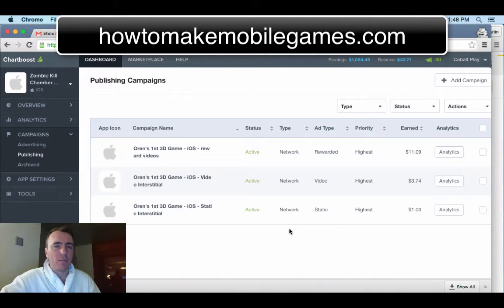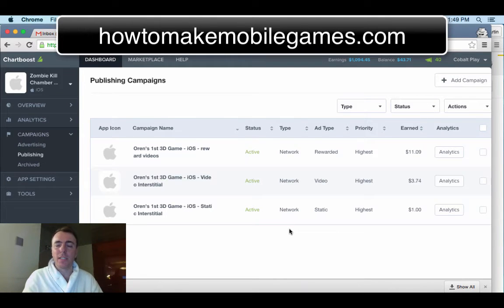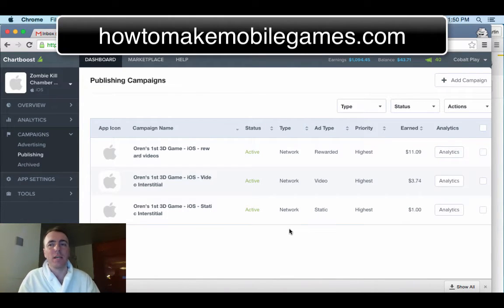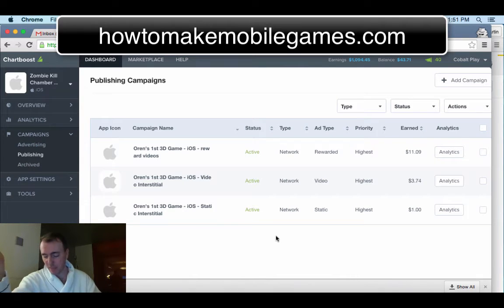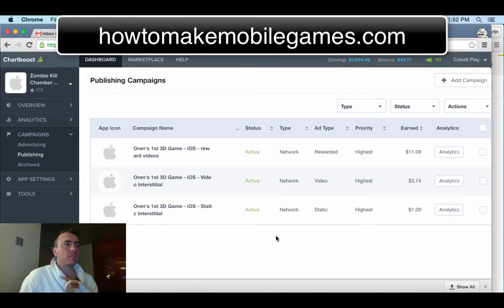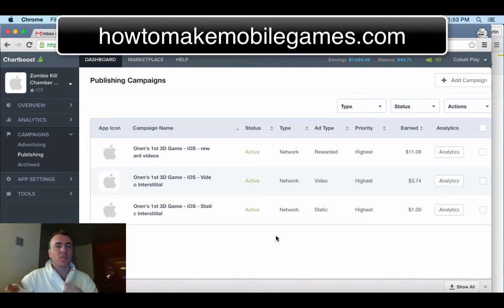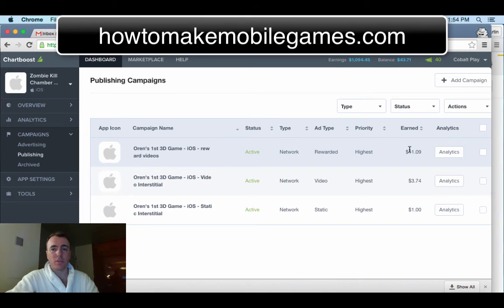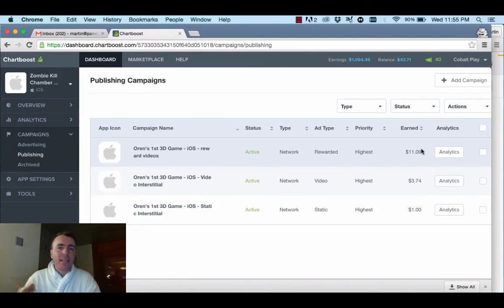[Preview] Making money with reward video ads in iphone and android games - June 29th 2016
Happy Developing :)
Martin

Happy Developing :)
Martin